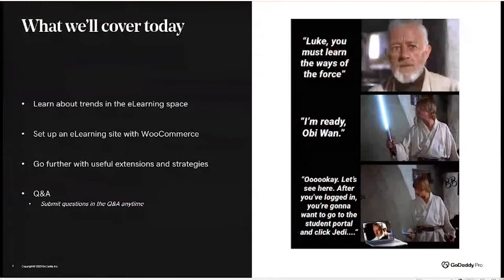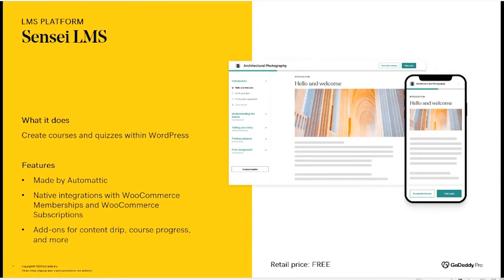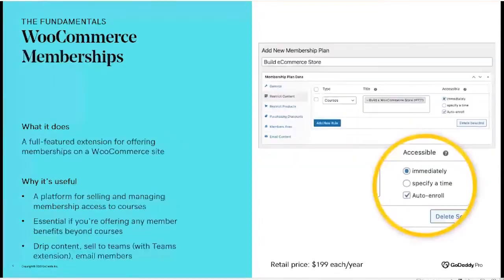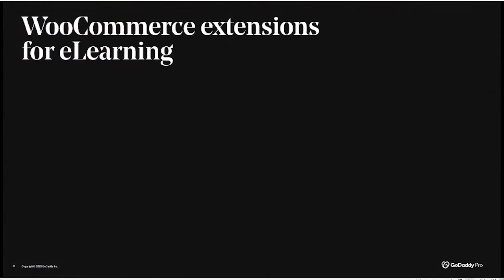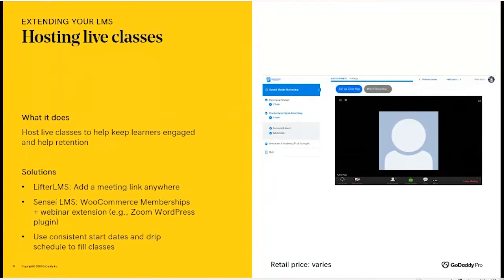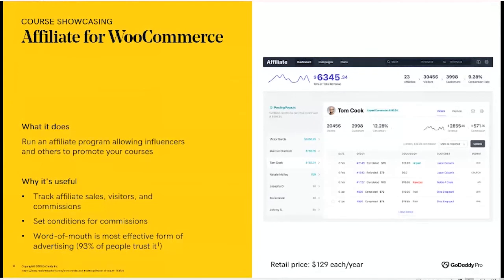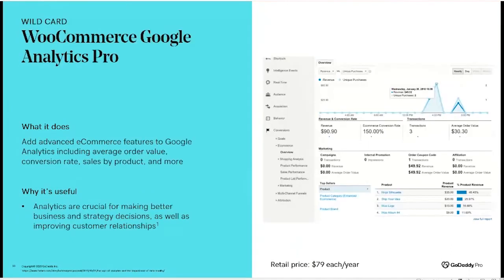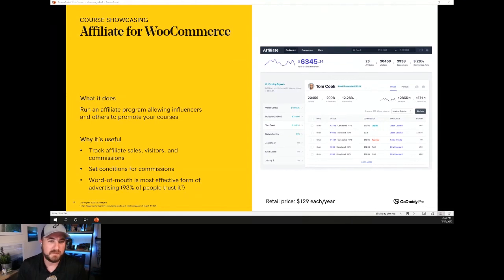Sell Your Courses with WooCommerce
Even before a global pandemic forced companies to change their business models, eLearning was quickly becoming a popular way to offer courses and lessons worldwide. Now, eLearning is growing year over year and the number of Learning Management Systems (LMS) is on the rise — in fact, eLearning grew upwards of 36% alone in 2020!

Join Angela Blake, Product Manager at GoDaddy, to learn more about this growing sector and how to leverage your WooCommerce site to sell courses online. Learn about the opportunities available as well as the tools and plugins needed to fully take advantage of this revenue stream. With WordPress, WooCommerce, and a solid learning management strategy in place, you'll be able to generate new sales or grow your existing store!